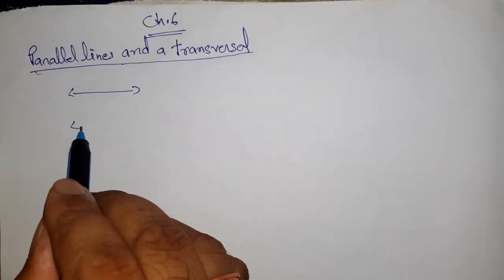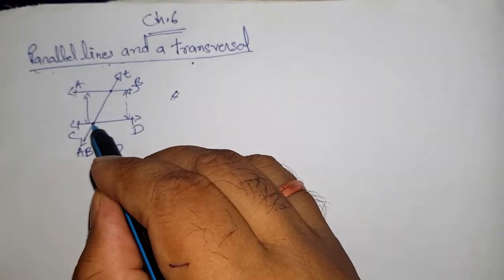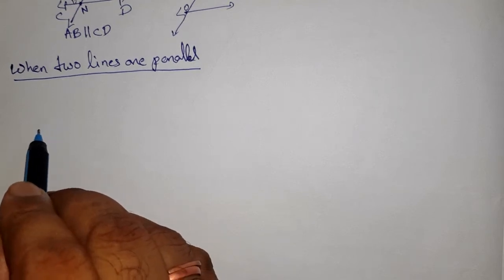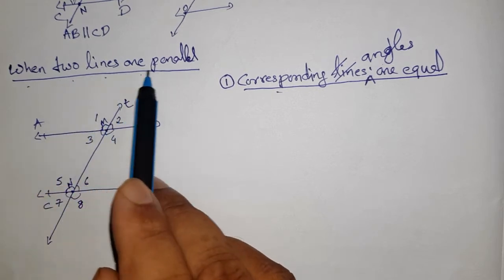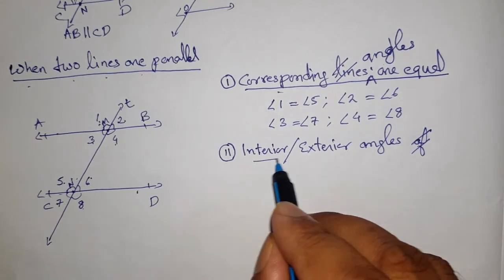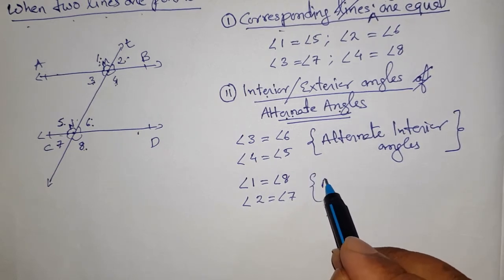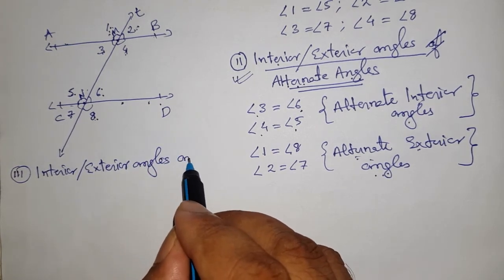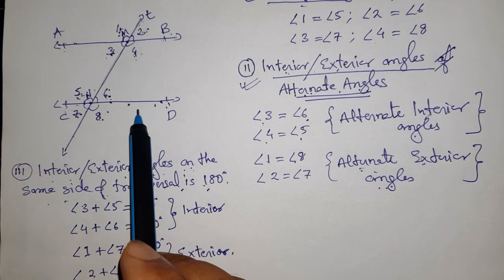LINES AND ANGLES CLASS 9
In this video we are discussing on parallel lines and transversal lines...what are the condition needed to be parallel lines..such as corresponding lines are equal, alternate interior/exterior angles are equal and sum of interior or exterior angles on the same side of transversal is supplementary...